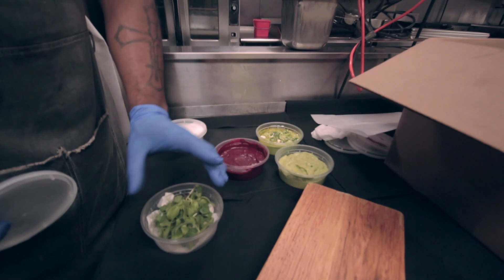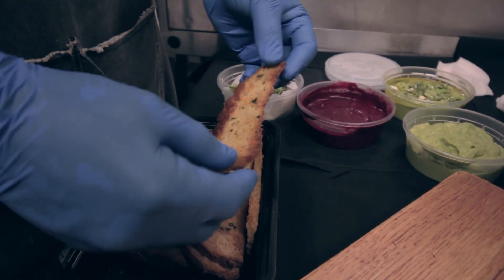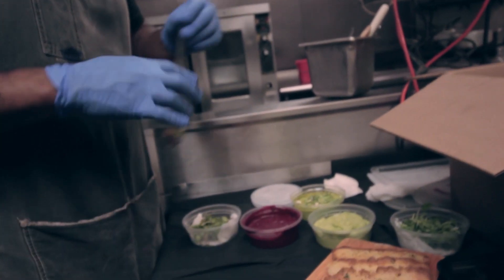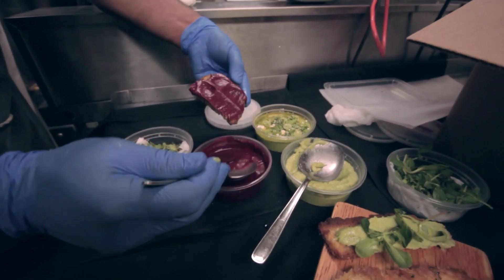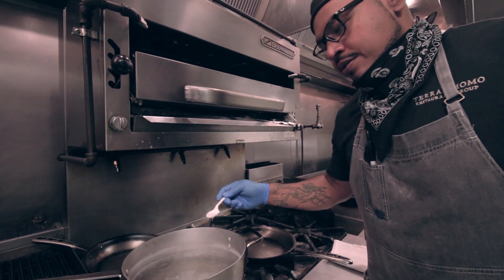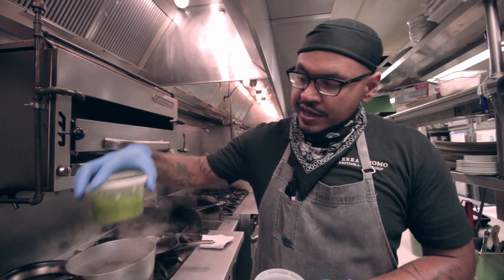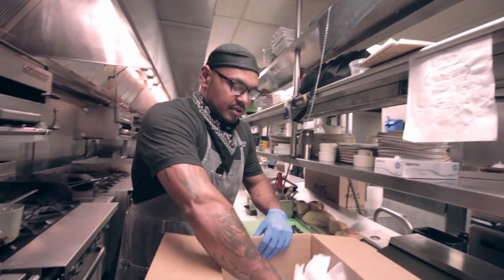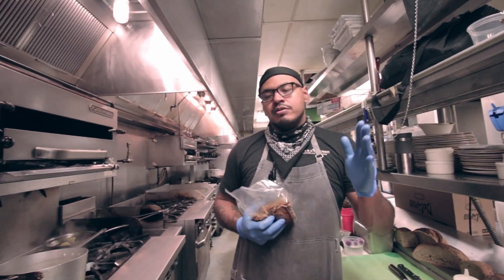Mediterra Wine Dinner Box I: Preparing with Chef Marco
Watch as Chef Marco shares how to ideally prepare your Mediterra Wine Dinner Box I sold June 5th and 6th.